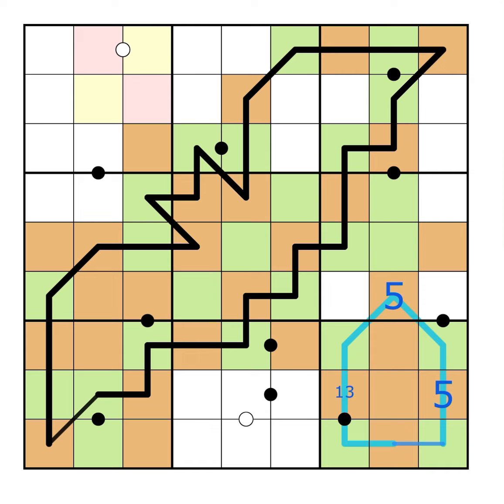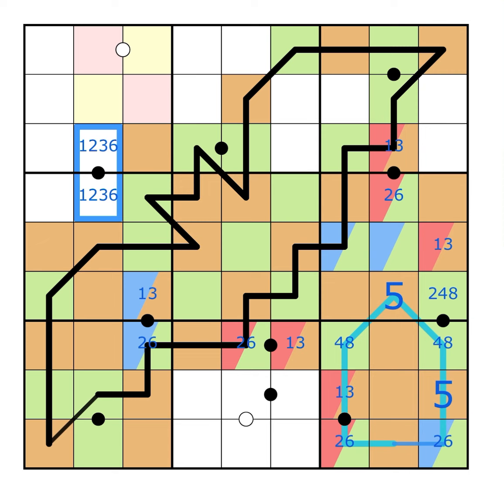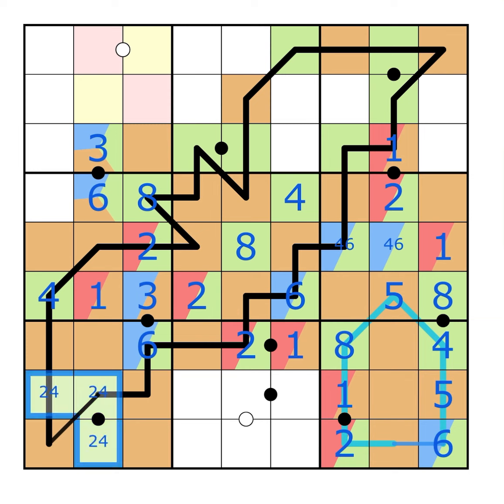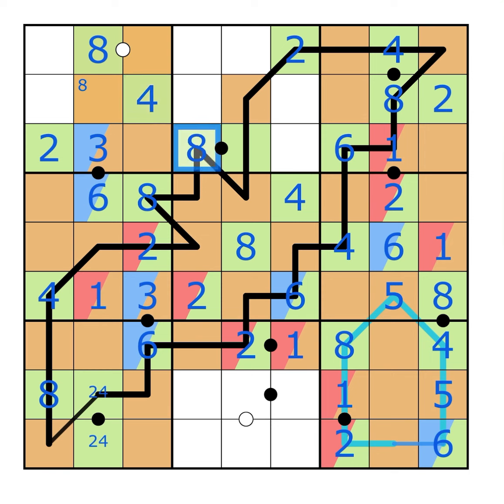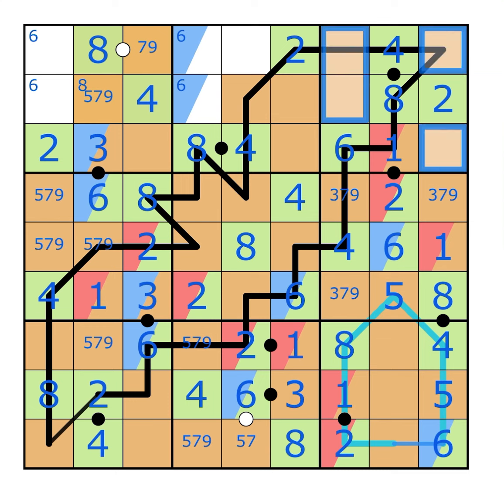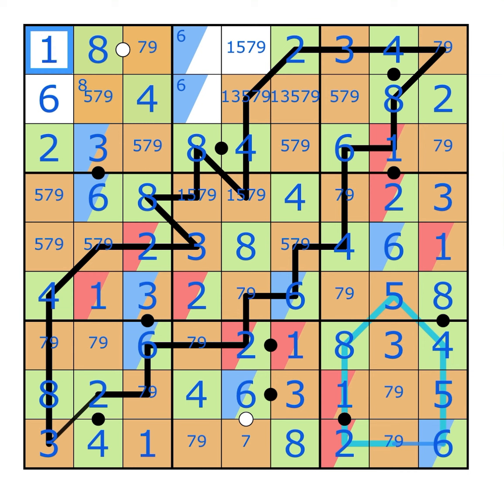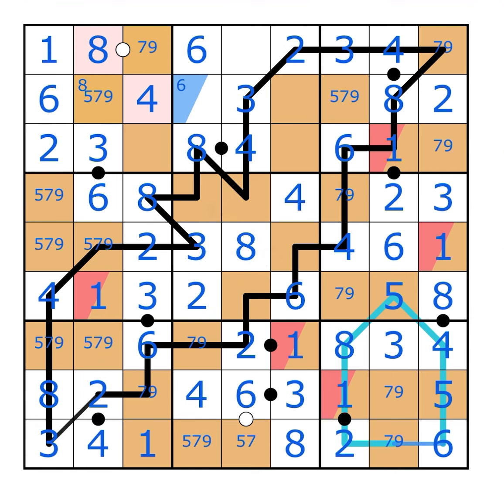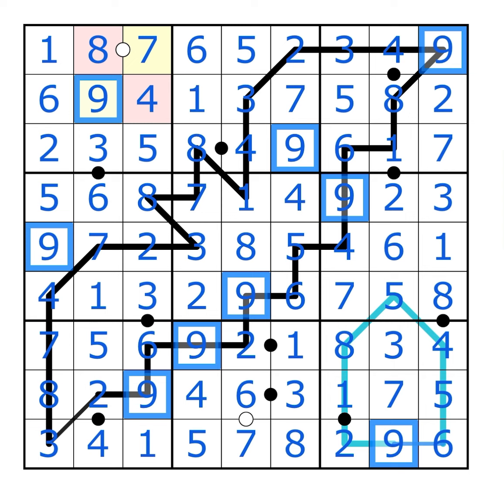Solving my “Bat and Berg” sudoku puzzle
This puzzle was inspired by Glum Hippo’s “World, a Tuning Fork.”

RULES:
First, you may use line draw to close the outline loops to match the puzzle to my photo above.  The cosmetic change only helps the “outline” rules make sense.  It does not change the puzzle.

Normal sudoku rules apply.  Place the digits 1 to 9 in every row, column, and 3x3 box.

Orthogonally adjacent digits that are in a 1/2 ratio are separated by a black dot.  ALL black dots are given.

White dots separate consecutive digits and not all white dots are given.

Battenberg rule applies:  Orthogonally adjacent digits on the pink and yellow Battenberg cells are opposite parity (odd/even).

“Bat and Berg” rule applies.  Within the grid are two lines intended to resemble the black outline of a flying bat and the blue outline of an iceberg largely submerged in box 9 but with its tip protruding into box 6.  Adjacent digits along the outlines of the Bat and Berg are opposite parity (odd/even).

The tip of the iceberg is a digit that is one tenth the mass of the total ice berg.  The mass of the ice berg is the sum of all digits on and inside the blue outline.

Sven Neumann’s Sudokupad